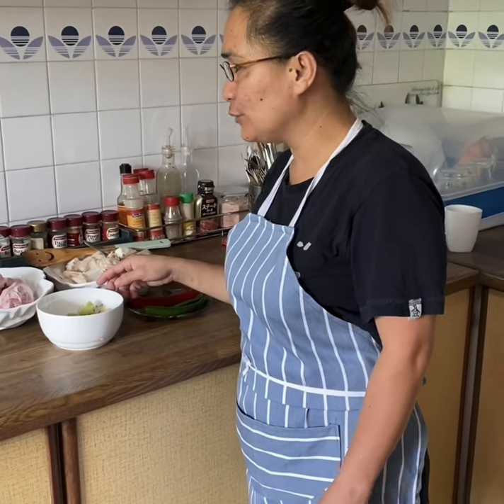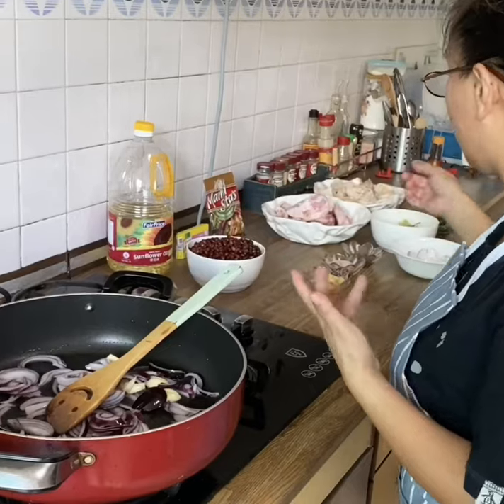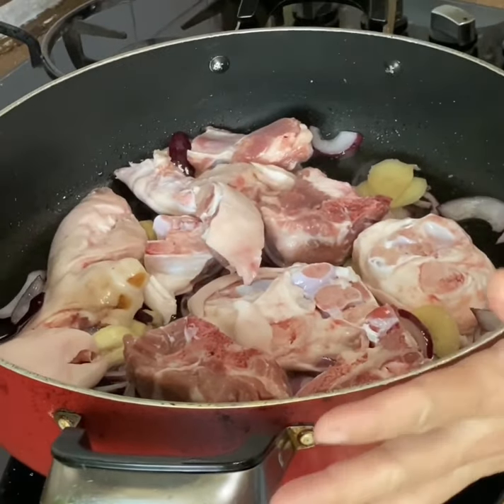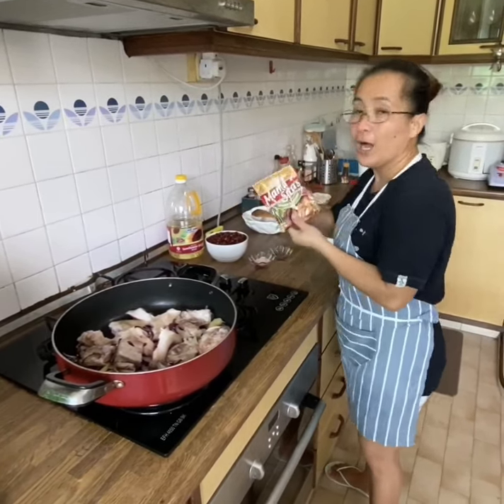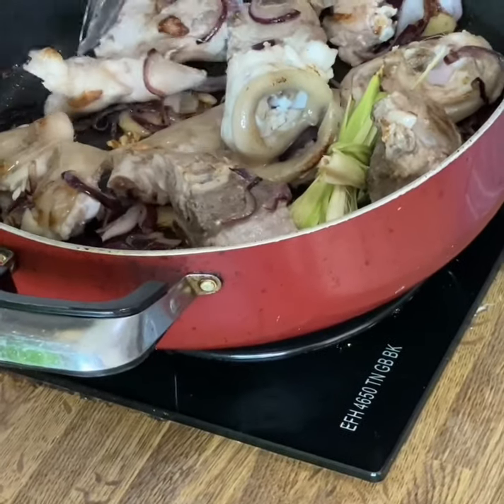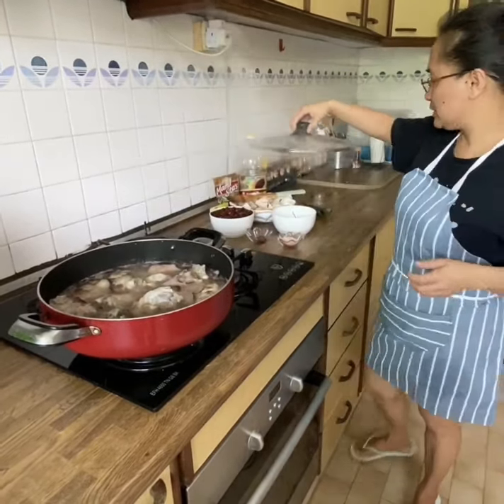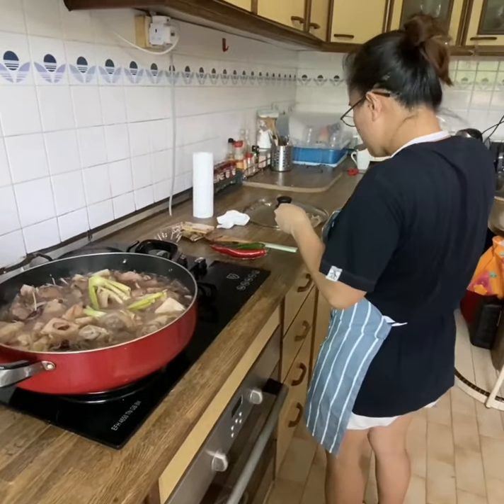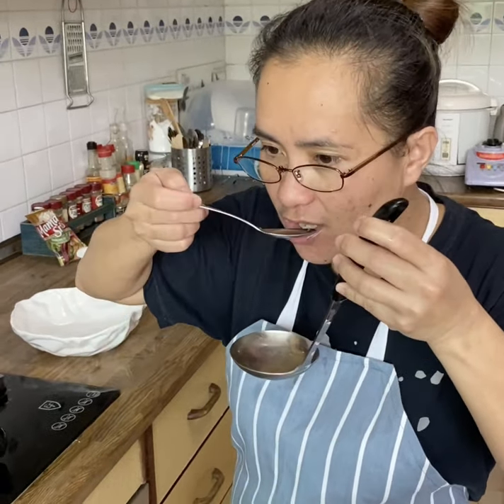KBL (Kadyos, Baboy, at Langka) | Loren’s Kitchen Recipe | Masarap lutuin sa panahon ng Quarantine!!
KBL (Kadyos, Baboy, at Langka) Recipe

This is a recipe for KBL or Kadios, Baboy, at Langka. It is an Ilonggo stew composed of pork, pigeon pea, and unripe jackfruit.

Course Main Dish
Cuisine Filipino

Cook Time 1 hour 10 minutes

Servings 4
Calories :350kcal
Author :Loren’s Kitchen

Ingredients
* 1 1/2 lbs Pork Hocks sliced/Paa nang baboy
* 1 unripe jack fruit chopped
* 1 cup pigeon pea kadyos/black Beans
* 1 1/2 tablespoons sinigang mix or 5 pieces batuan
* 2 to 5 stalks lemongrass
* 1 piece beef cube or pork cube
* 6 cups water per batch

Instructions
* Sauté garlic,ginger,onion add salt and pork until desired color.Add lemon grass
* Pour water in a cooking pot (first batch) and add a little salt.Let boil and simmer for 5 minutes.
* Put-in lemon grass and beef cube. Simmer for 40 to 45 minutes of until pork is tender.
* Add the pigeon peas. Cook for 20 to 25 minutes. Note: For dried pigeon peas, you need to soak it in water overnight. Or bring it to boil
* Put-in the sinigang mix, salt, pepper, and jack fruit. Cook for 10 minutes.Cover the cooking pot and turn the heat off.
* Transfer to a serving bowl. Serve.